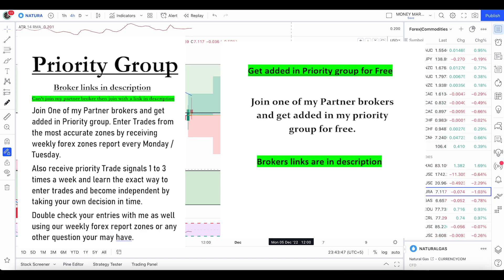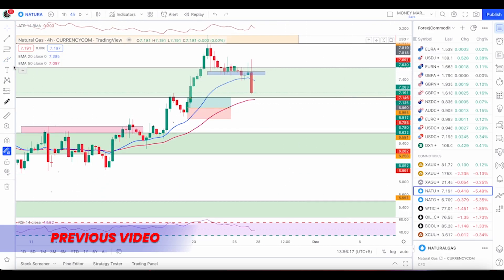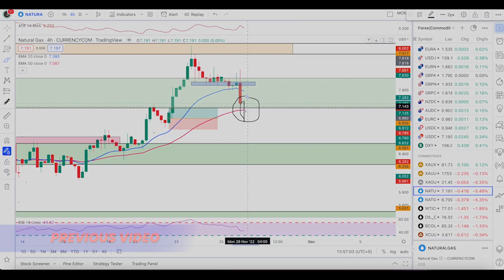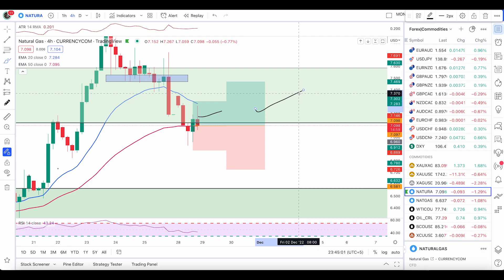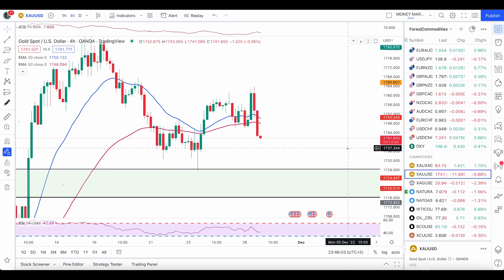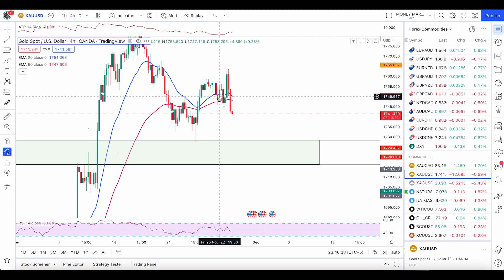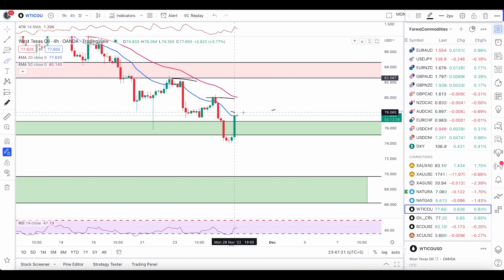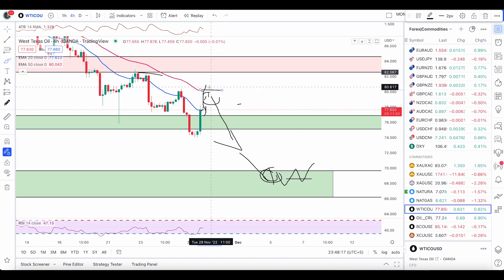Natural Gas Bouncing up | Next Move? | Gold | Crude Oil | Technical Analysis